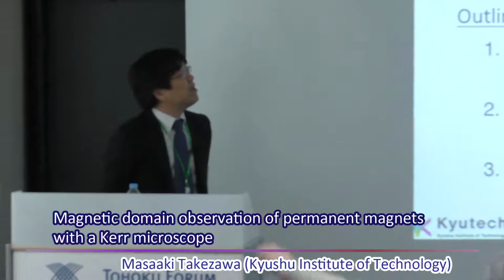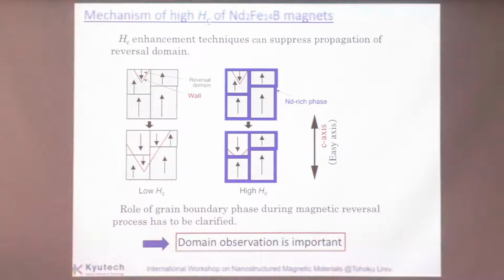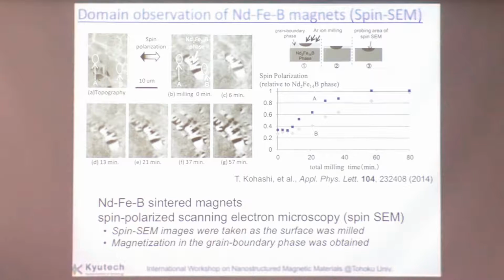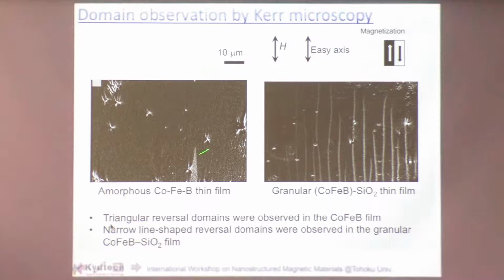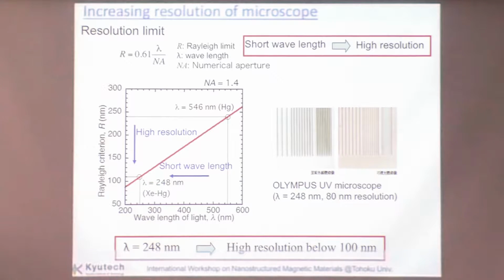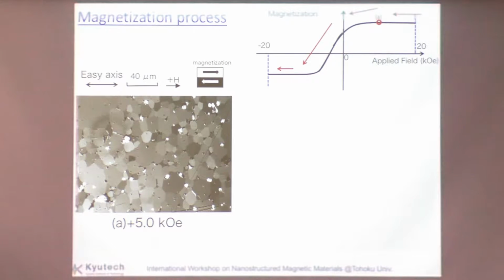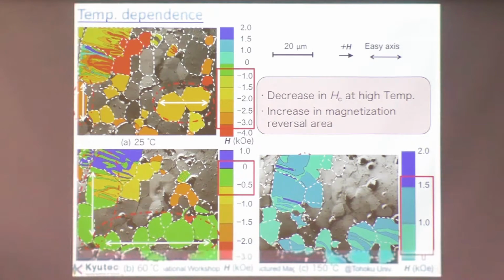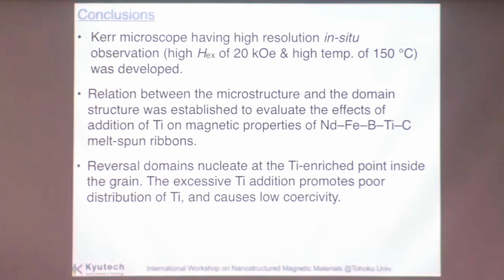Magnetic domain observation of permanent magnets with a Kerr microscope - Masaaki Takezawa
Prof. Masaaki Takezawa from Kyushu Institute of Technology gave a talk entitled "Magnetic domain observation of permanent magnets with a Kerr microscope" at International Workshop on Nanostructured Magnetic Materials of the Tohoku Forum for Creativity, Tohoku University.

Nanostructured Magnetic Materials: Challenges for Next-Generation Materials (2017NMM) "International Workshop on Nanostructured Magnetic Materials" – May 30 - June 1, 2017 @ Tohoku University